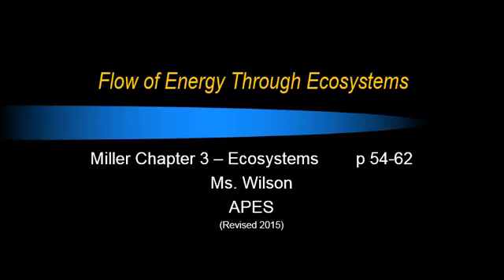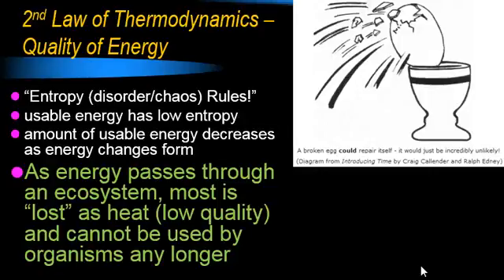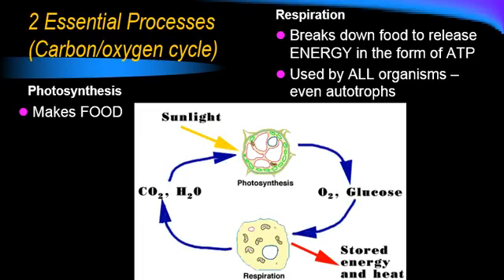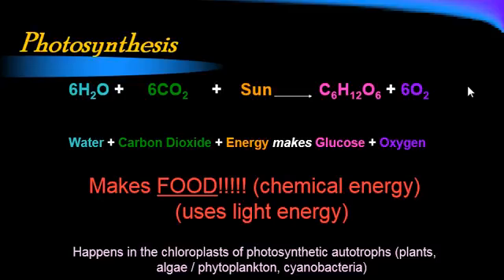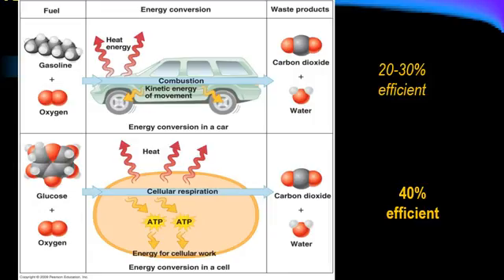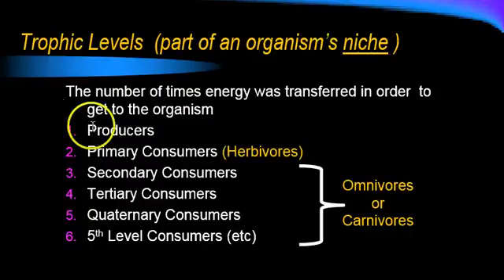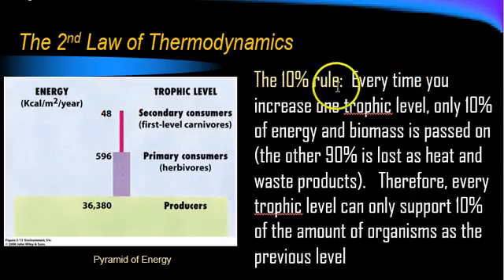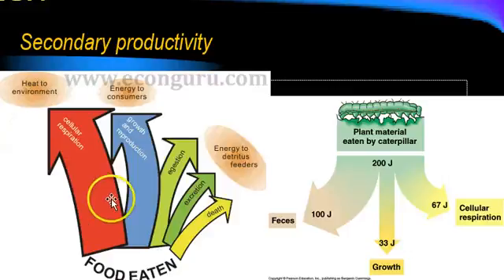2015 APES Ecology Lecture 1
The relationship between matter, energy and thermodynamics is discussed.  Trophic relationships are introduced and related to ecosystem productivity.